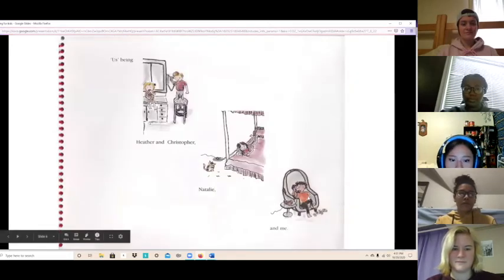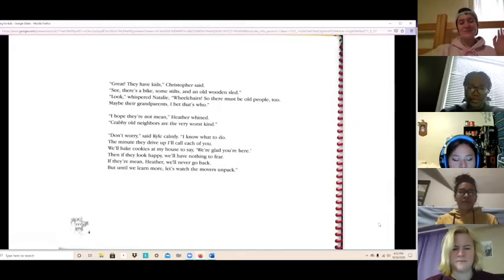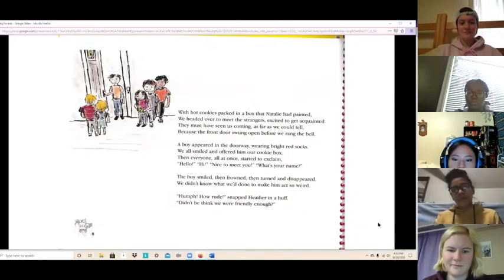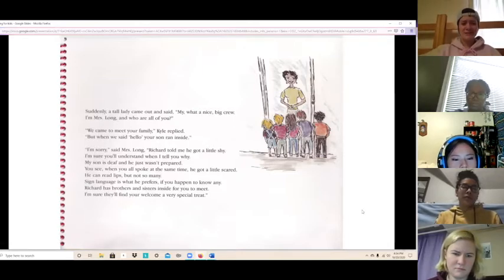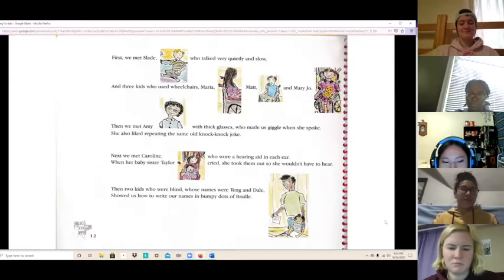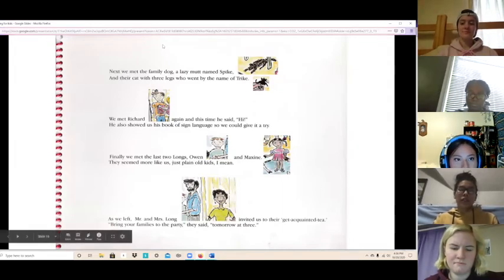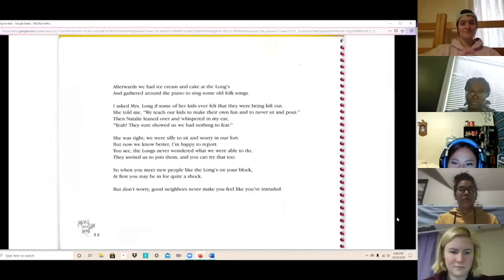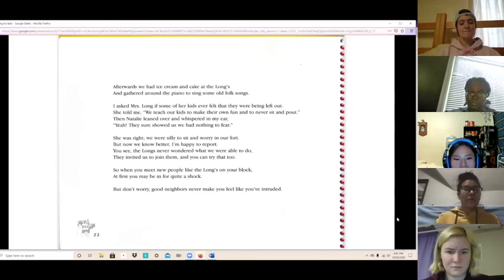Virtual Story Time: Disability Awareness Month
Ethan and Grant read books about differing abilities in celebration of Disability Awareness Month! Thank you to UMM's Office of Community Engagement for this virtual story time.

Craft supplies:
Paper, and crayons, markers, colored pencils, etc,